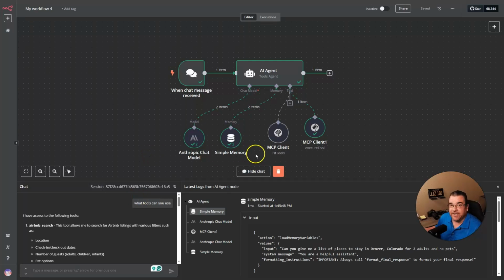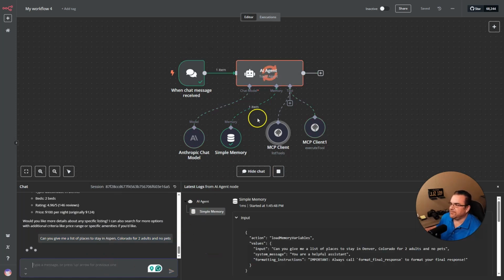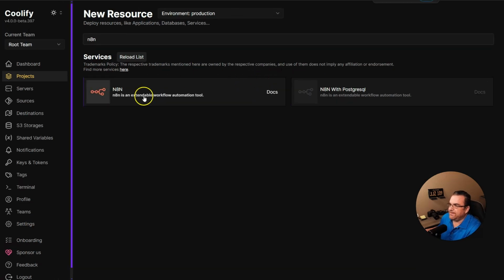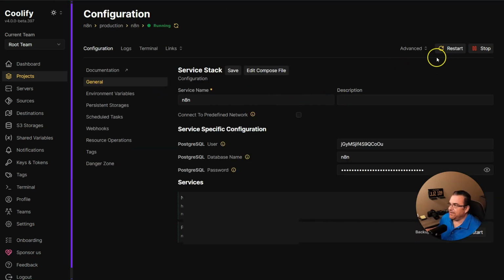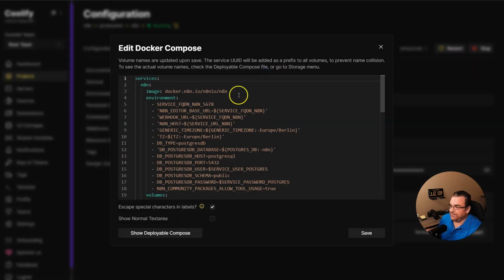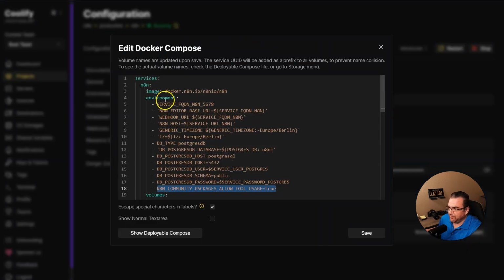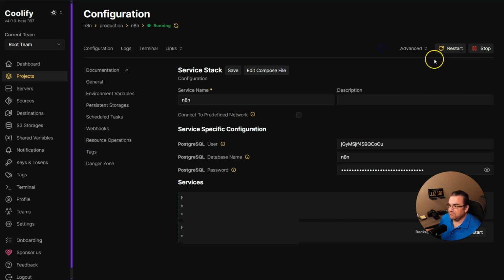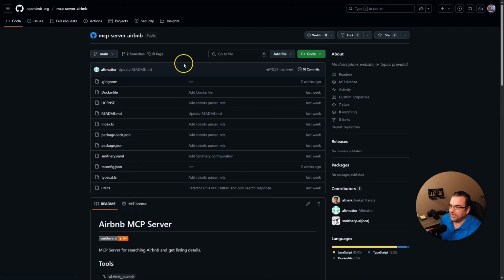Make Your N8N Workflows Connect to MCP Servers in 5 Minutes! (Coolify)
Here's the env variable - N8N_COMMUNITY_PACKAGES_ALLOW_TOOL_USAGE=true

This took me way too long to figure out.  This short video shows how to set up MCP servers on n8n hosted on Coolify.

⏱️ Timestamps:
0:00 - Intro
0:25 - Example
0:36 - Coolify
0:40 - Backup your workflows
1:40 - Update your Compose File
2:49 - Show the MCPs in n8n
3:19 - Outro

🚀 Get a Make.com Pro Plan and 10,000 Operations for 1 month with my